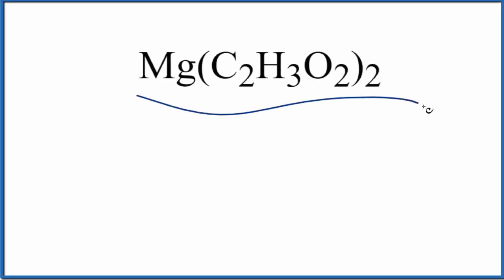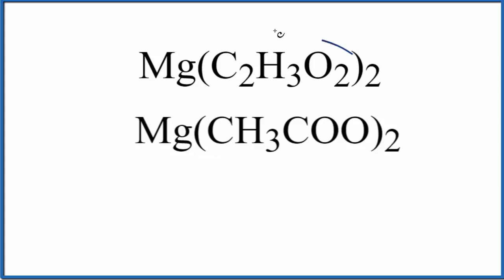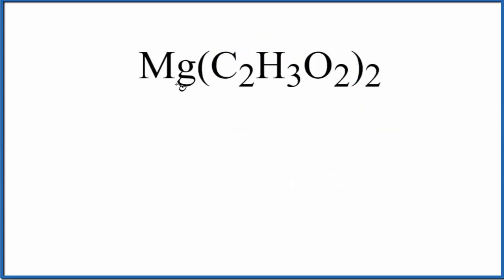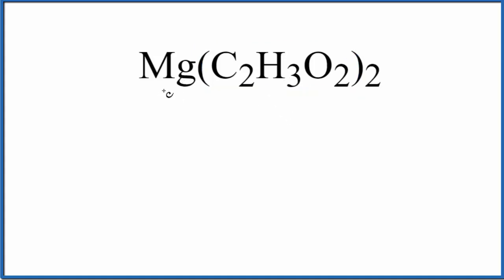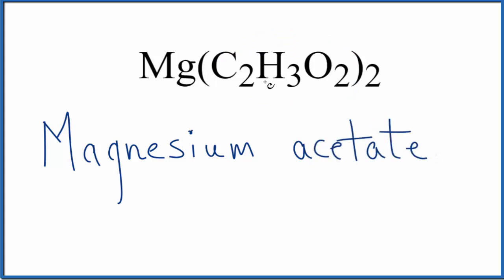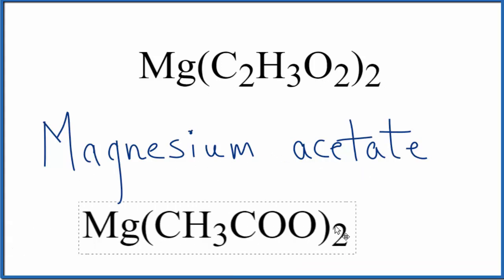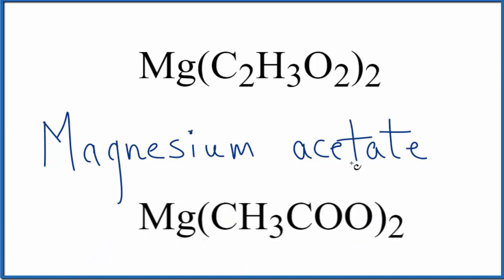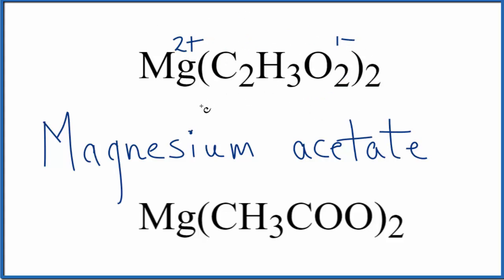How to Write the Name for Mg(C2H3O2)2 or Mg(CH3COO)2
In this video we'll write the correct name for Mg(C2H3O2)2 or Mg(CH3COO)2. To write the name for Mg(C2H3O2)2 or Mg(CH3COO)2 we’ll use the Periodic Table and follow some simple rules.

Because Mg(C2H3O2)2 or Mg(CH3COO)2 has a polyatomic ion we’ll also need to use a table of names for common polyatomic ions, in addition to the Periodic Table.

1) Name the metal (the cation) as it appears on the Periodic Table.
2) Find the polyatomic ion on the Common Ion Table and write the name.

For ionic compounds like Magnesium acetate, you should check to make sure the charges balance to make sure you have the right name.

For a complete tutorial on naming and formula writing for compounds, like Magnesium acetate and more, visit: